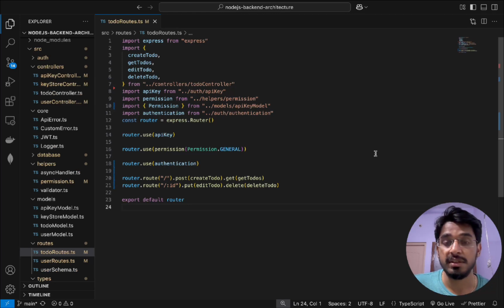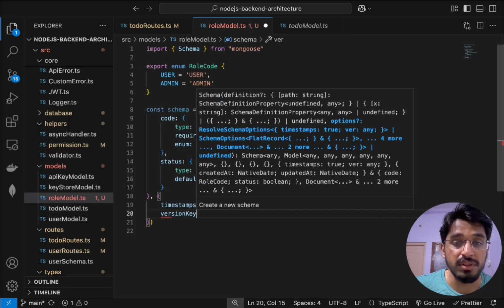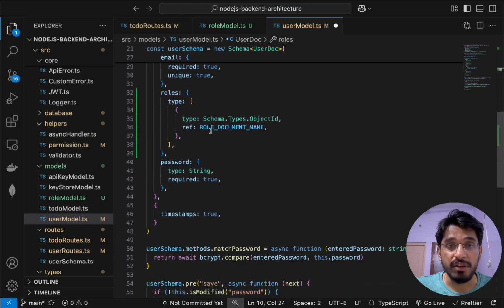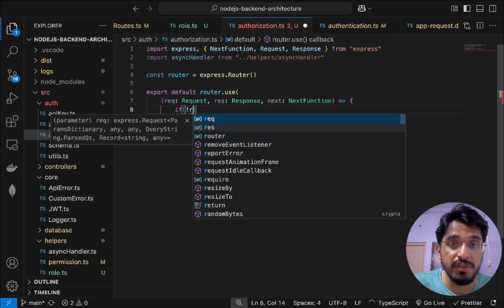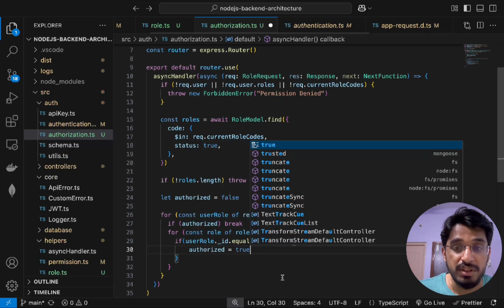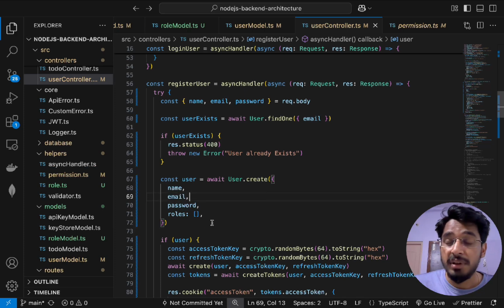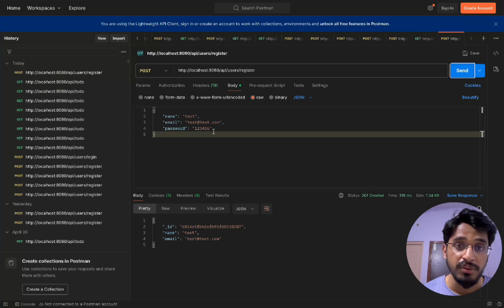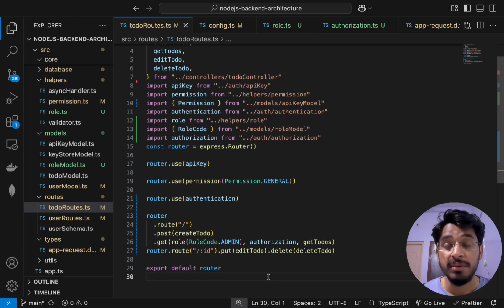User Authorization | Role Based Access | Scalable Backend Architecture with Node.js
🚀 Build a Scalable Backend Architecture with Node.js, Express, MongoDB, Redis, Docker & Kubernetes

In this video, we’ll walk through building a production-ready and scalable backend system using Node.js and a full stack of modern tools and technologies. Whether you’re working on a large-scale app or planning to deploy real-world services, this video will help you understand how to design a backend that scales efficiently.

We’ll cover everything from setting up the project with Express.js, managing sessions and caching using Redis, storing data with MongoDB, containerizing the app using Docker, orchestrating services with Kubernetes, and deploying it on AWS EC2 instances.

Timestamps:
00:00 - Intro
01:22 - From the last video
02:30 - Video Starts